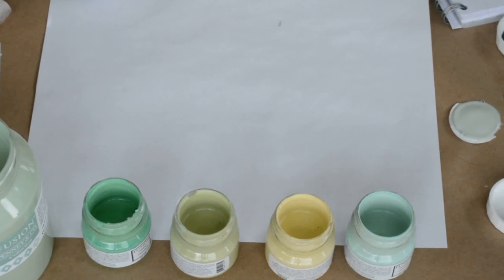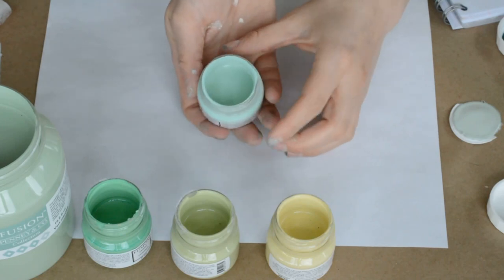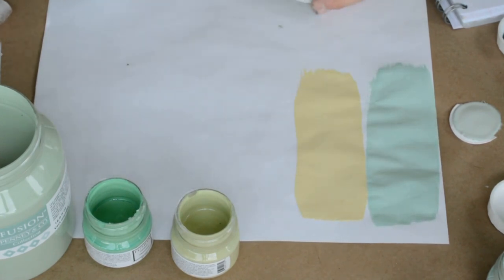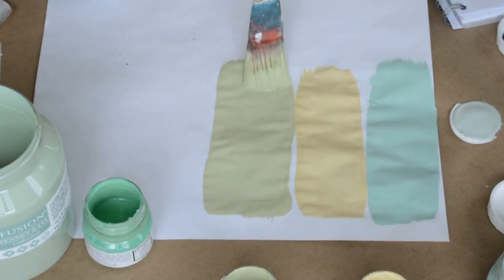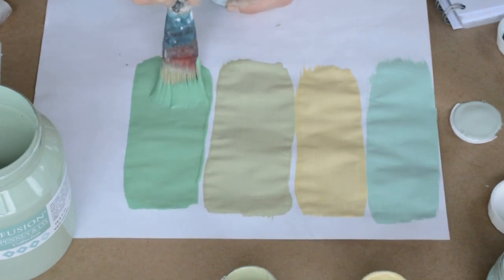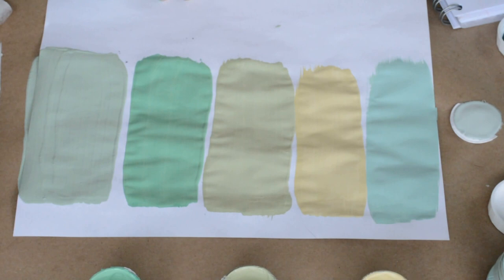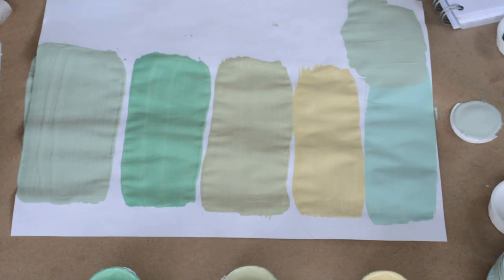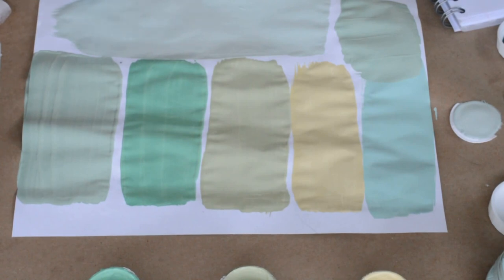What's the Difference Colour Series Part 4. Fusion Mineral Paint Greens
It's often difficult to see the finer details between the colours until you put them in perspective side by side.